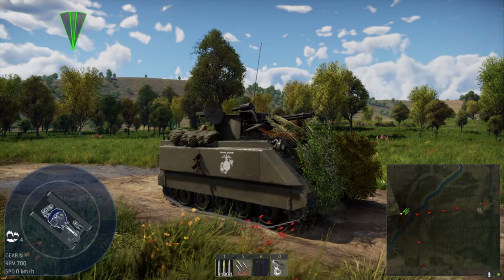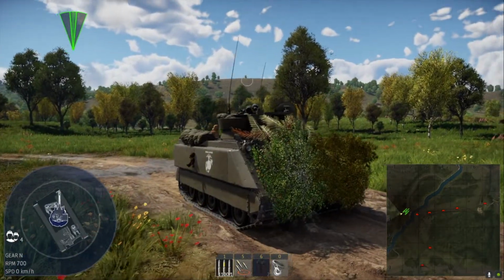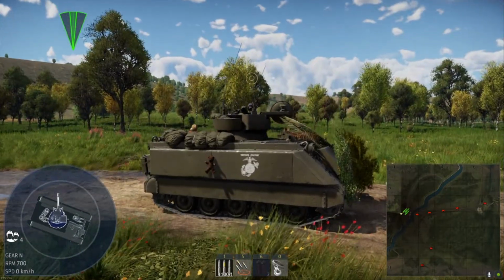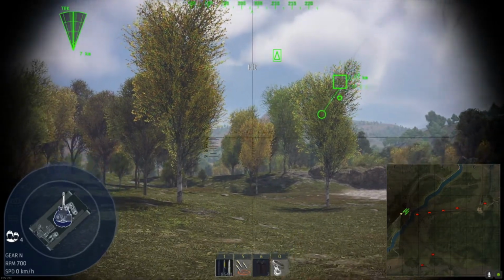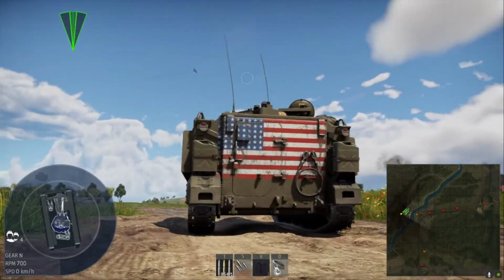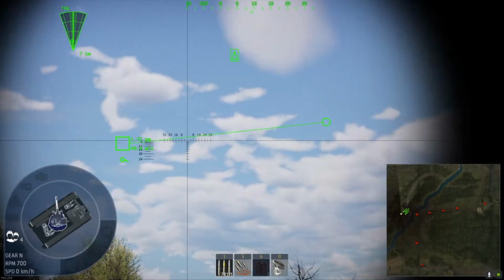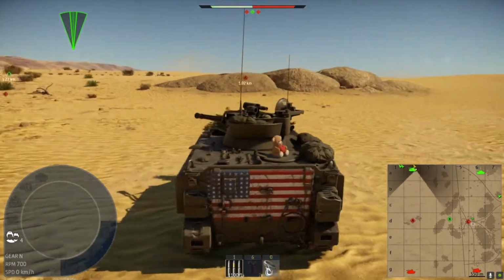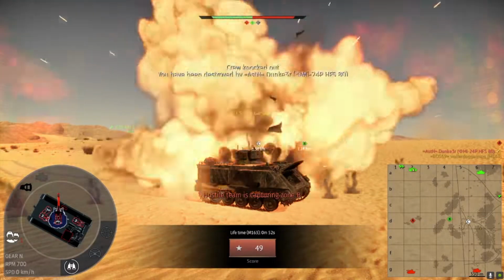War Thunder How to Use Radar - M163 - War Thunder Tutorial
Products I use or recommend:

Go related books:
Janice Kim has a nice set of introductory books to Go on Amazon -

Nam ChiHyung

Tank Related Books:
The World Encyclopedia of Tanks & Armoured Fighting Vehicles: Over 400 Vehicles And 1200 Wartime And Modern Photographs